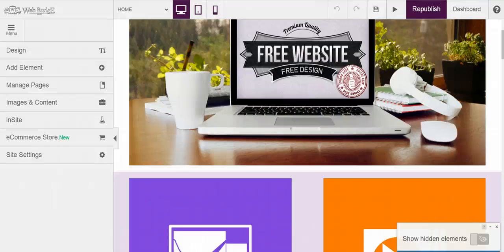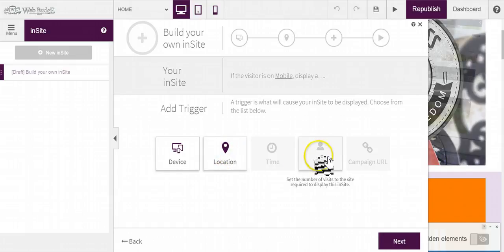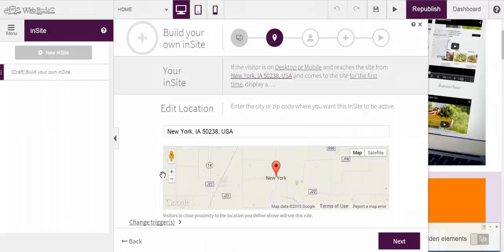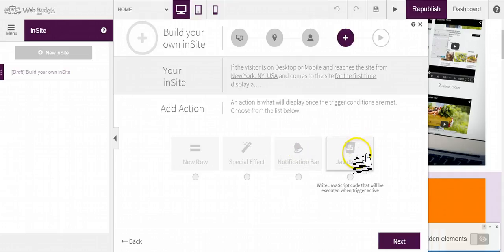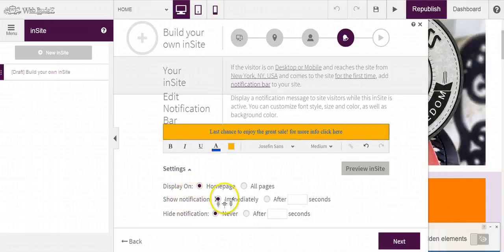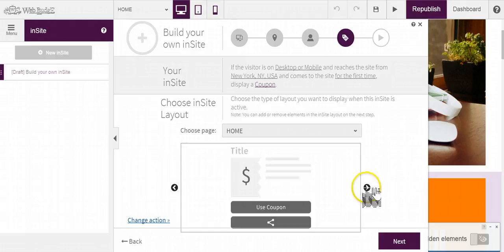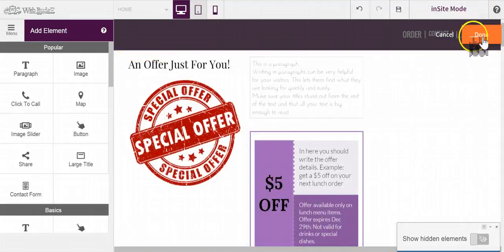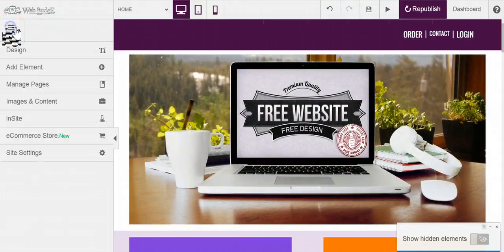Responsive Build Your Own inSite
Understanding inSites with the WebBudge Responsive Website Editor